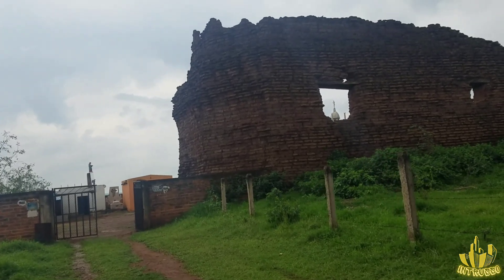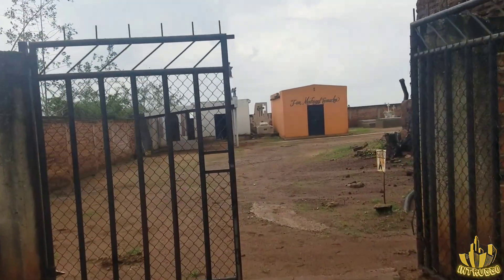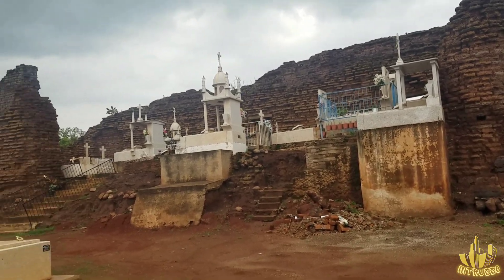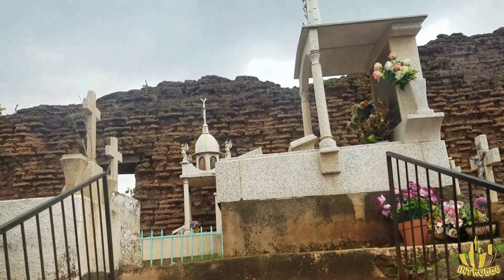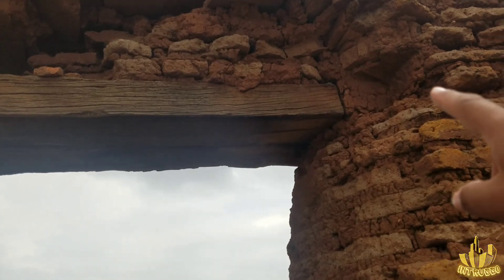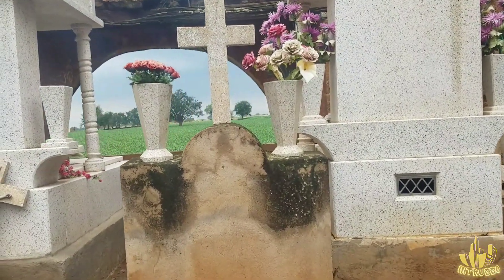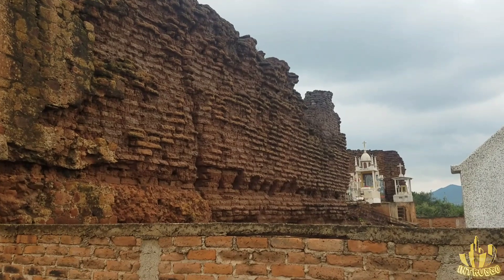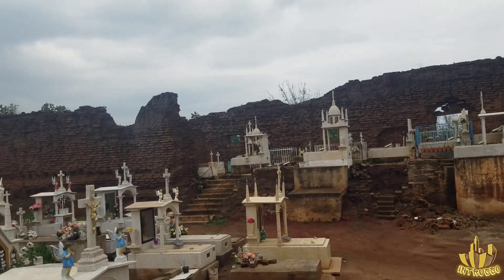☠.Cementerio dentro de las ruinas de una antigua iglesia con siglos de antigüedad ⛪..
Cementerio dentro de las ruinas de una antigua iglesia de el siglo 19